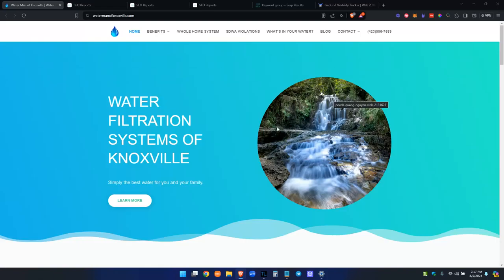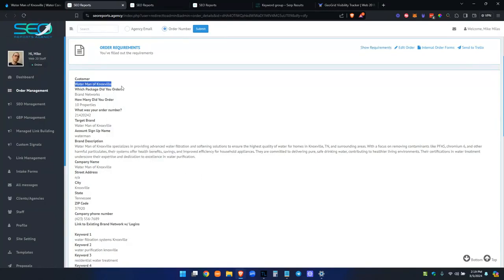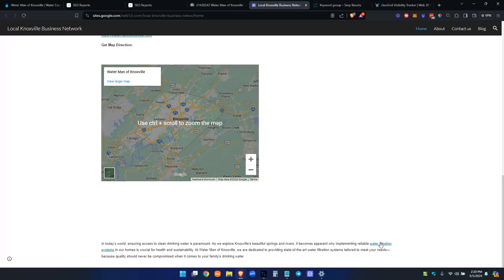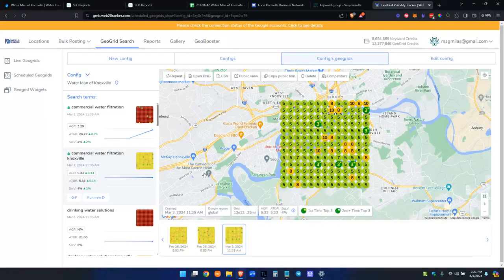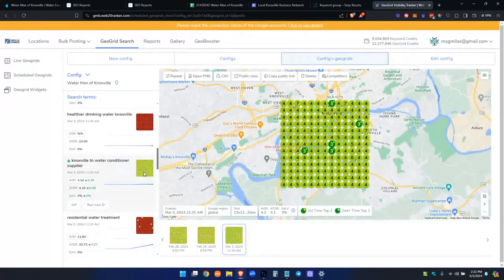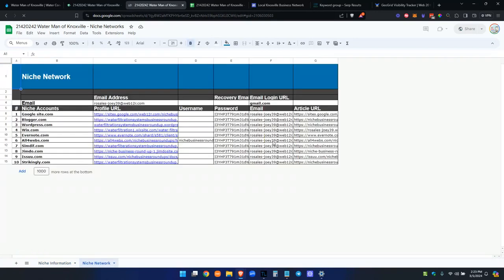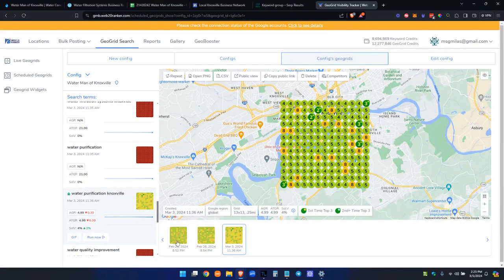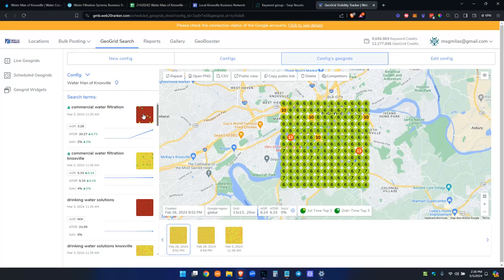How Mini Networks Influence Local & Organic Rankings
Can branded Web 2.0 Mini Networks really move the needle in local and organic search? In this SEO Mad Scientist test episode, Mike breaks down the latest data from our Mini Network experiments—designed to uncover how geo-targeted, niche-relevant, and brand-optimized properties can build topical relevance and support local visibility.

We explore the structure and components of these Mini Networks—complete with map embeds, NAP mentions, interlinking, and optimized content—and evaluate their impact on real GMB listings and associated websites.

From early ranking movement to indexing behavior and volatility, this test raises valuable insights into how Mini Networks fit into a scalable, off-page SEO strategy. Whether you're running a local SEO campaign or trying to build entity relevance across the web, this episode is packed with practical takeaways.

Timestamps:
00:00 – What Are Mini Networks?
01:00 – Types of Networks Tested (Geo / Brand / Niche)
03:09 – Initial Ranking Results
04:35 – Movements Across Target Keywords
06:04 – Test Analysis & Observations
08:14 – Ranking Fluctuations and Indexing Issues
09:09 – Upcoming Variations & Future Testing